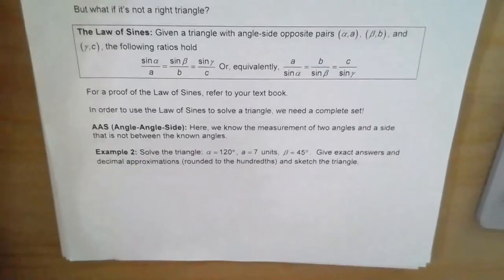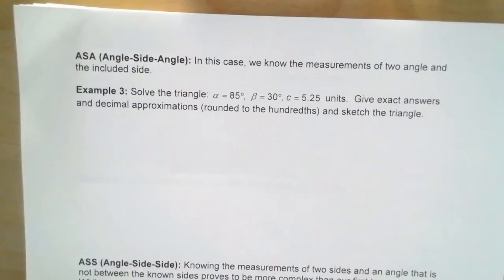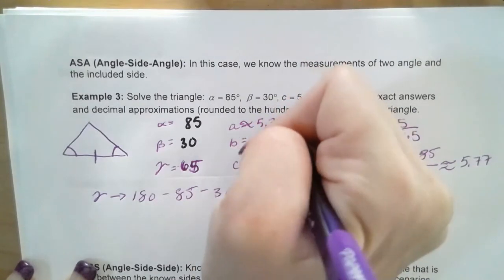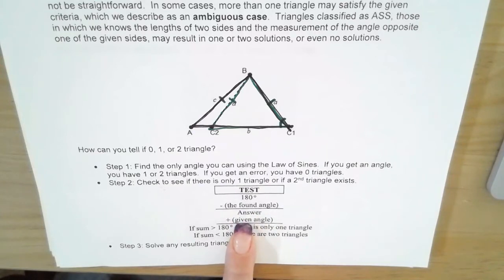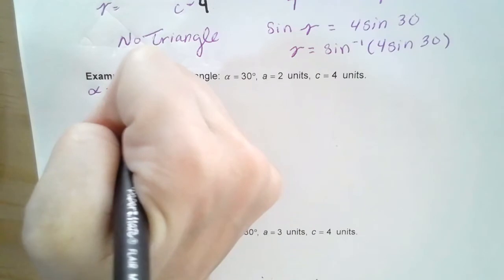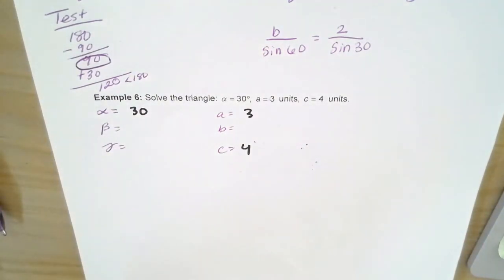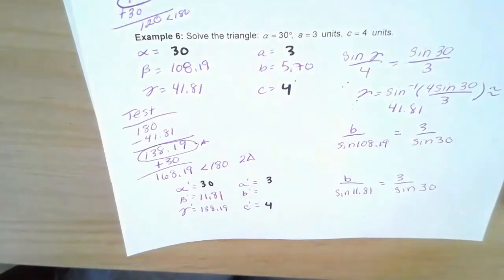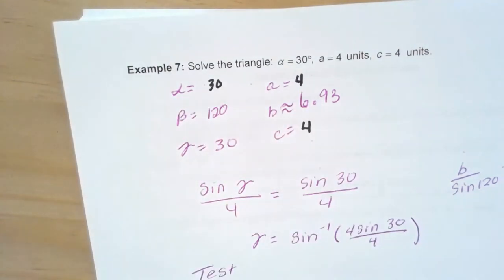Lesson 16 Part 1 1060